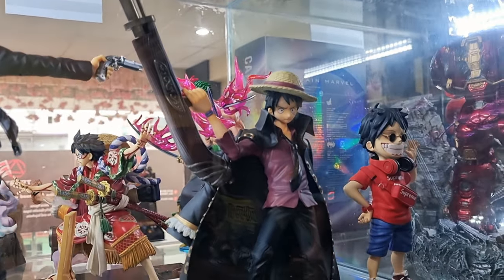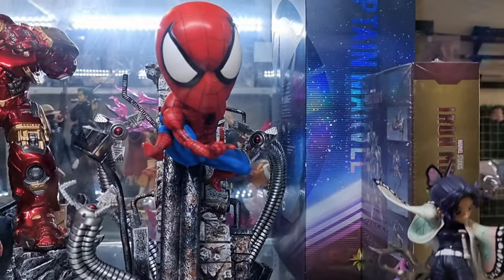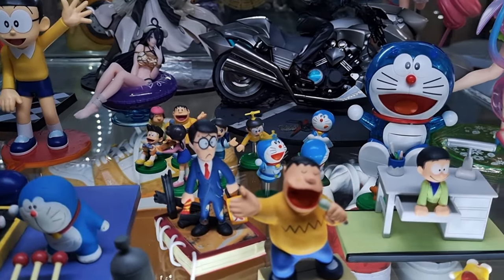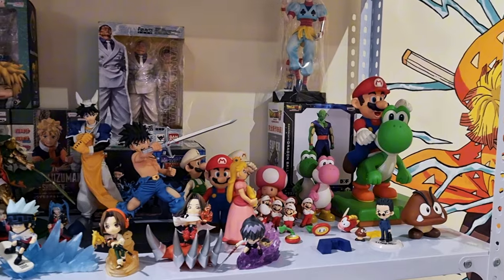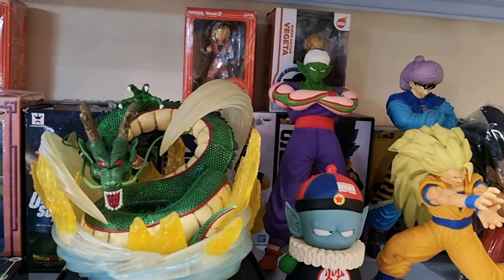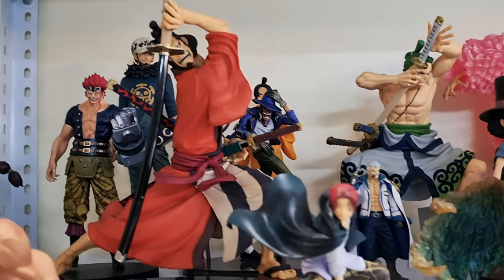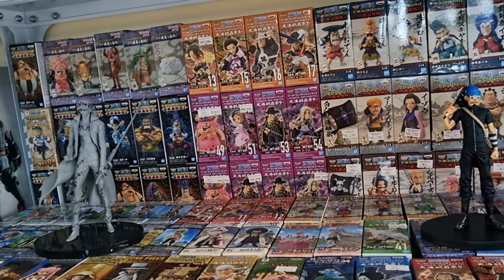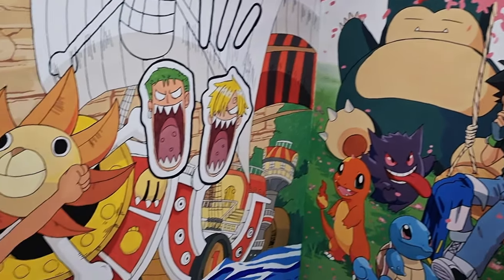Toy Store Tour: New Anime Toy Store in Cebu, Philippines